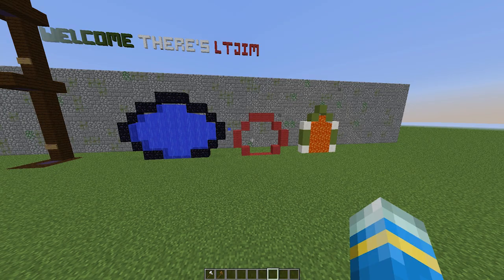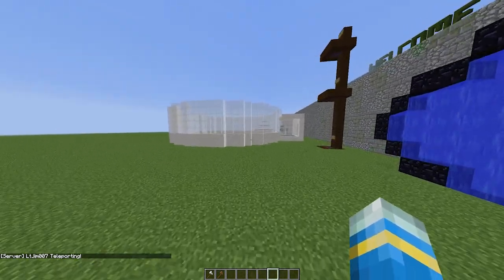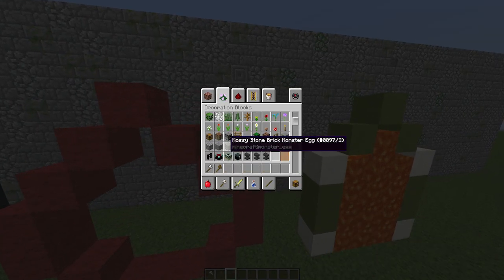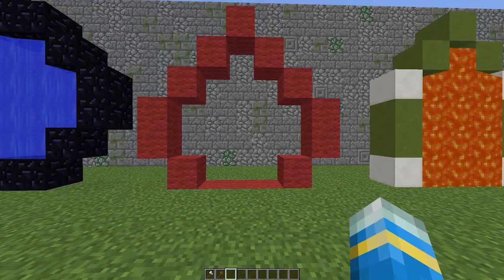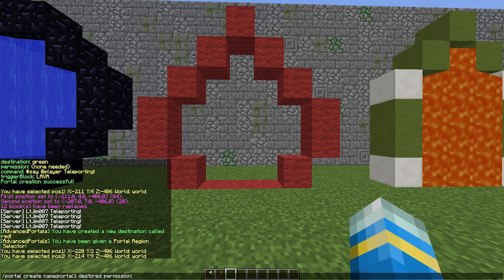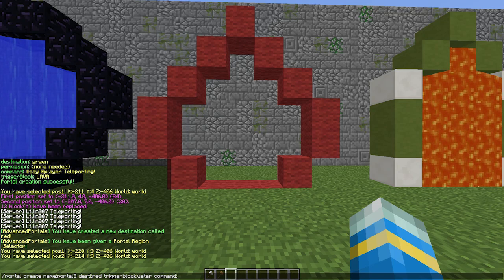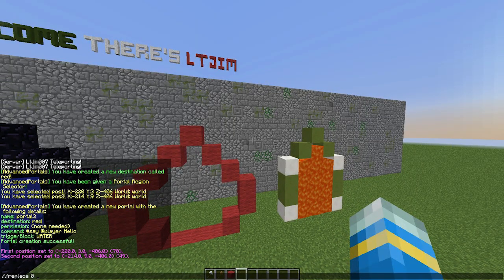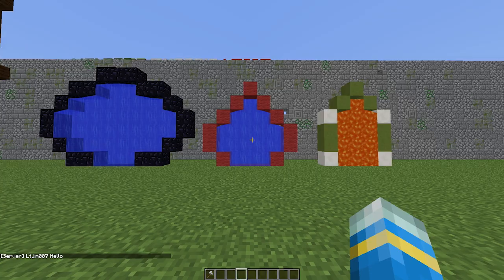Minecraft Plugin Tutorial - Advanced Portals